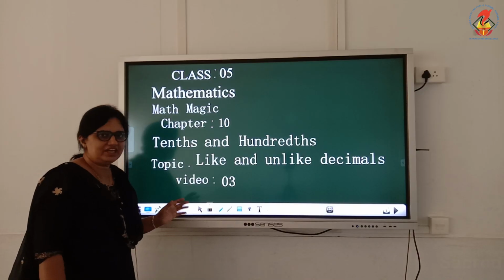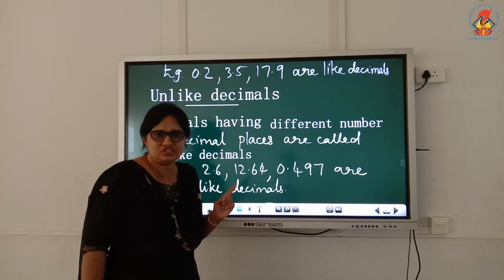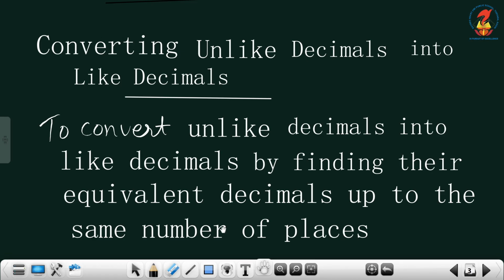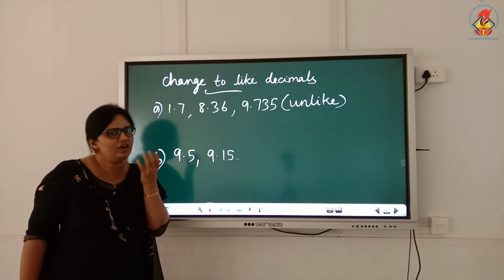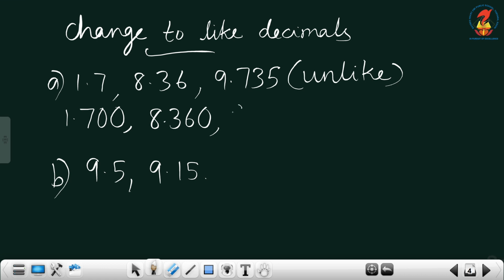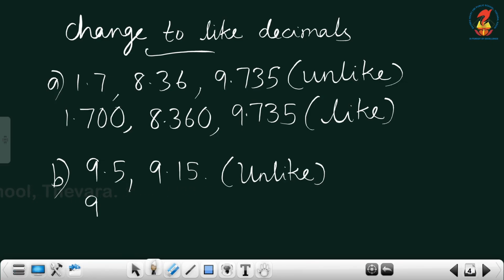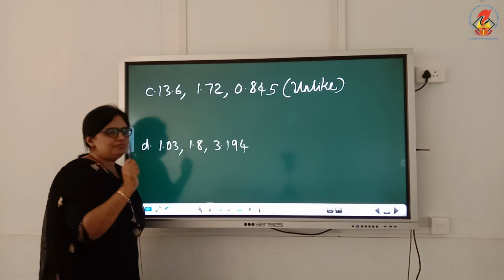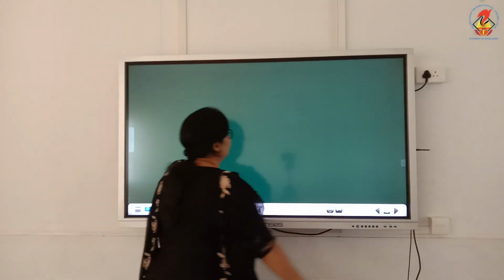class 5,Maths, Math magic, chapter 10, Tenths and hundredths, Topic Like and unlike decimals, video3